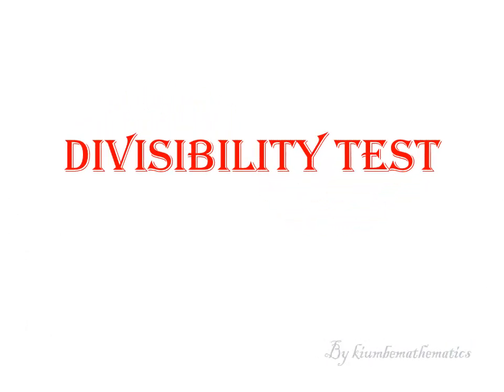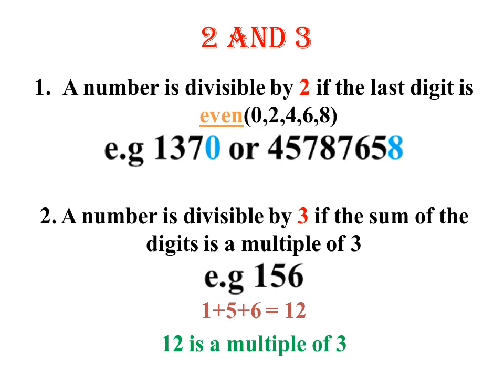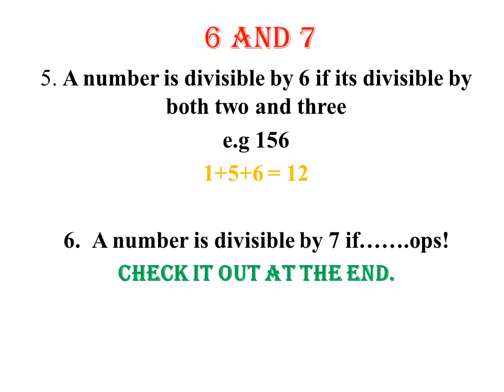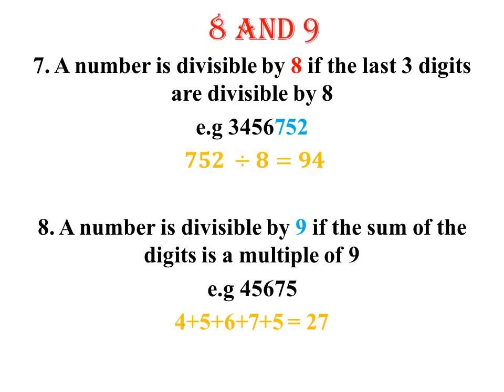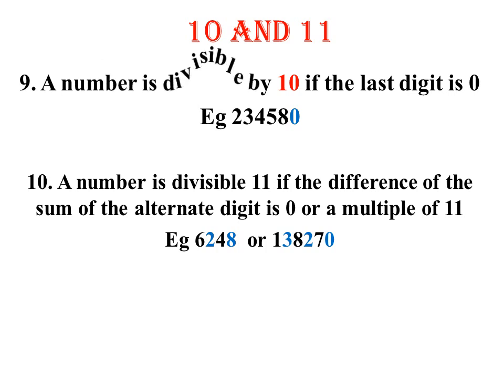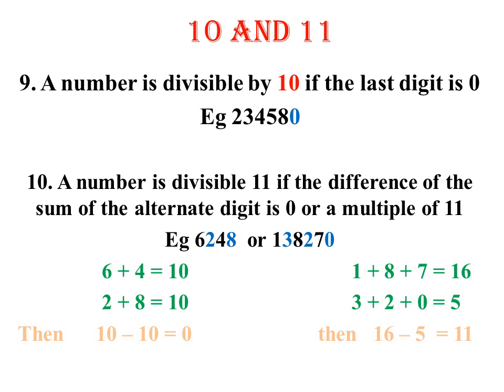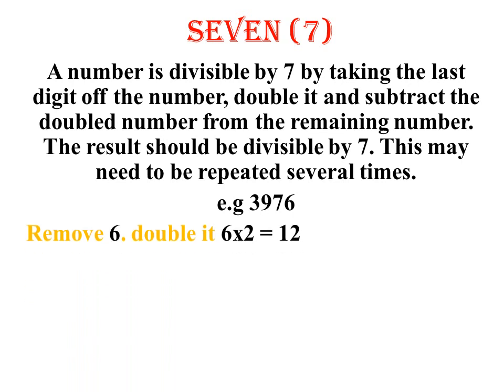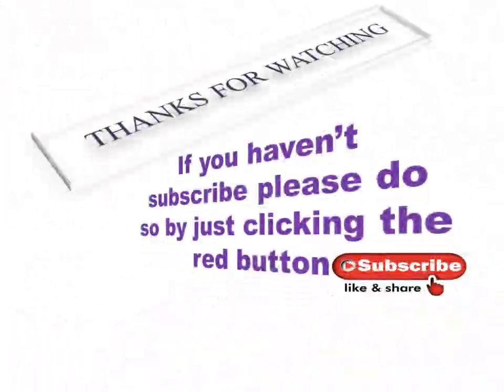DIVISIBILITY RULES OF 2,3,4,5,6,7,8,9,10 AND 11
Its amazing video that will make u understand better divisibility rules. And furthermore digit 7 is well explained